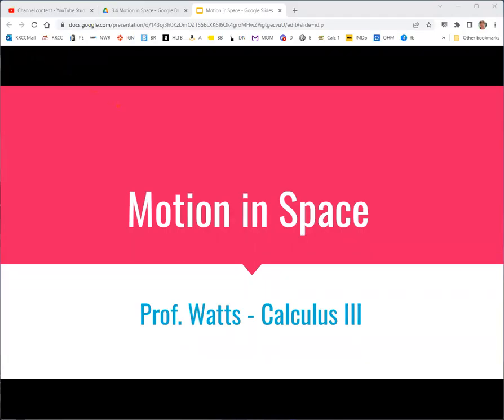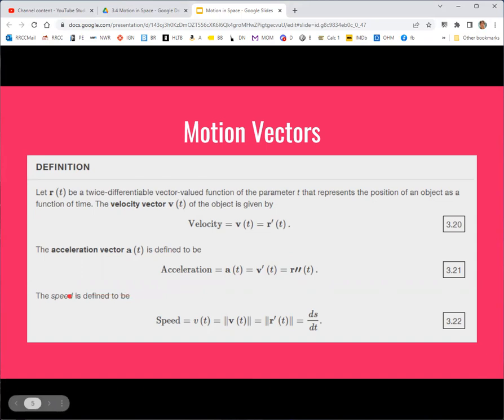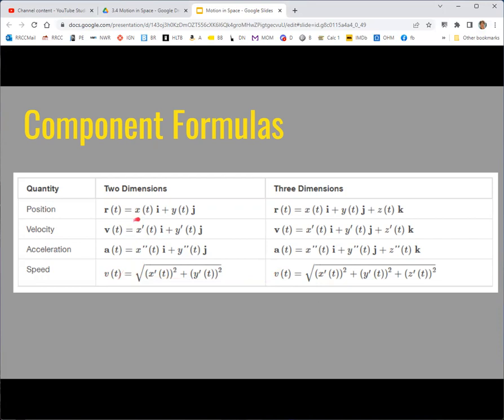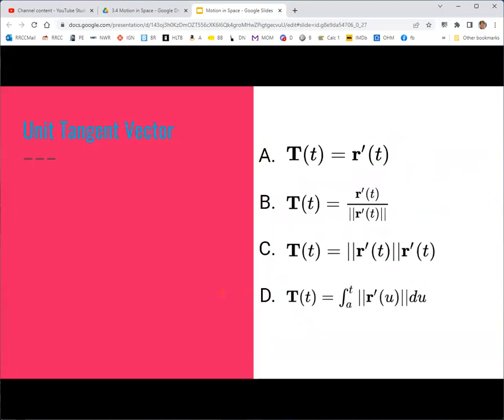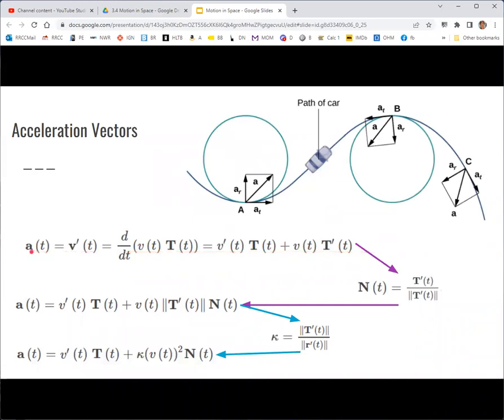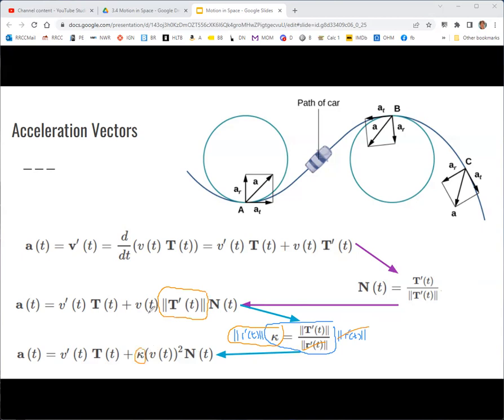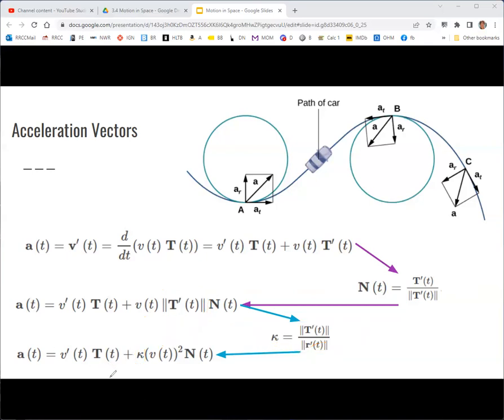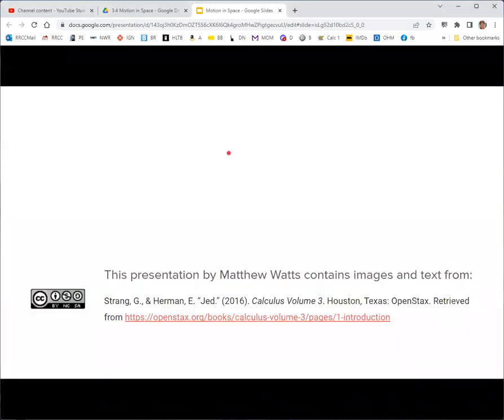OpenStax Calculus 3 - 3.4 Motion in Space